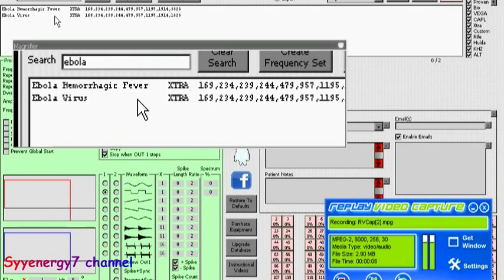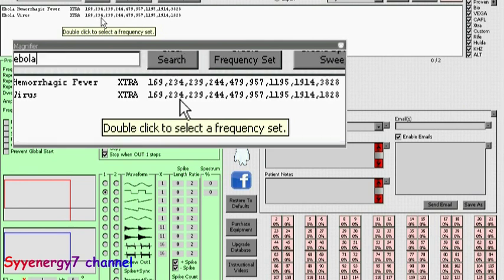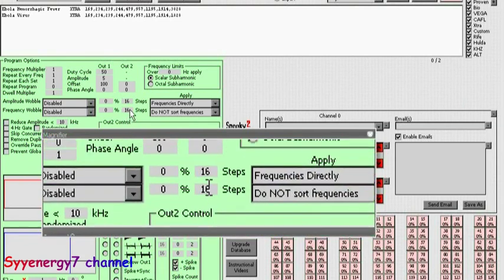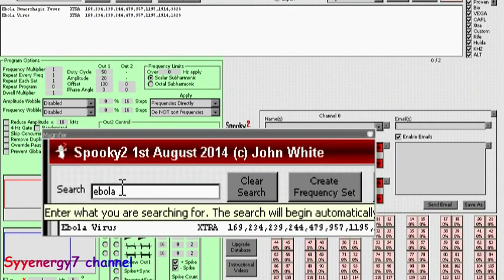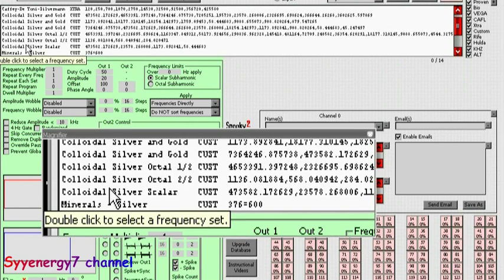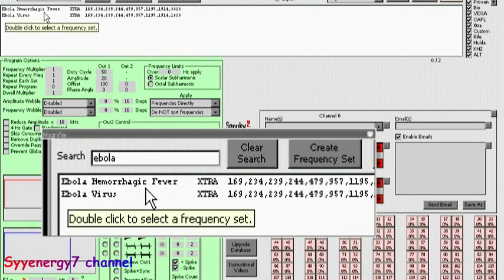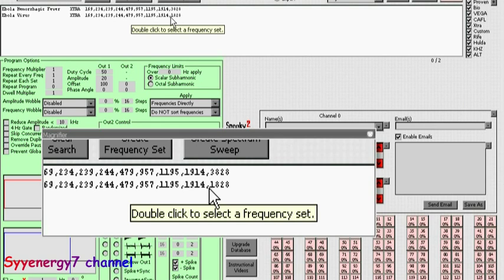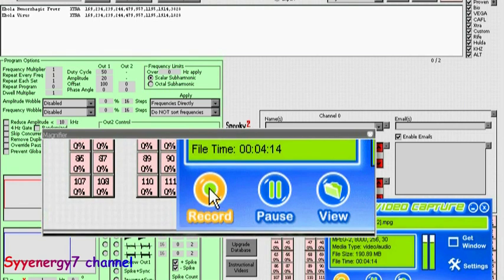Ebola Virus frequencies are in Spooky2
The ebols virus frequencies are actually listed in Spooky2.